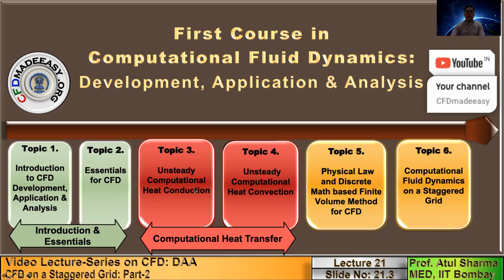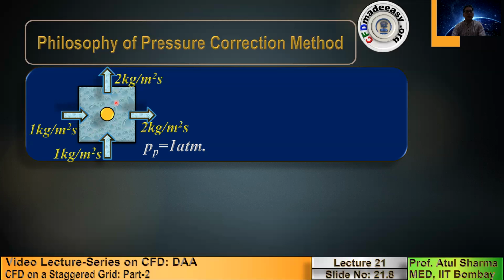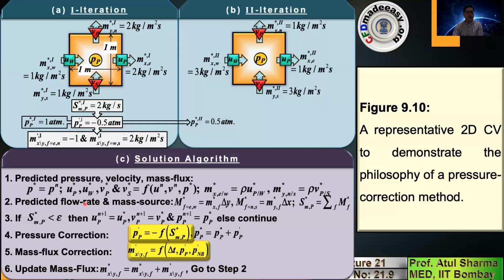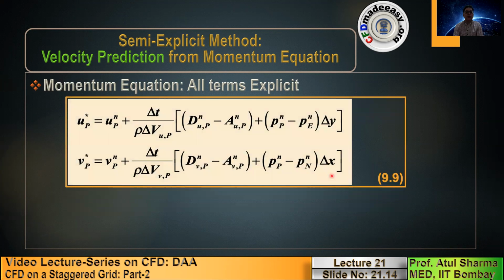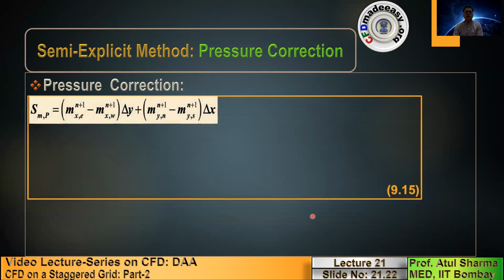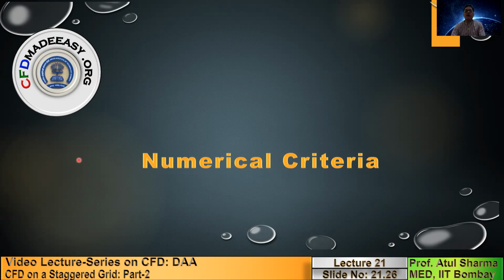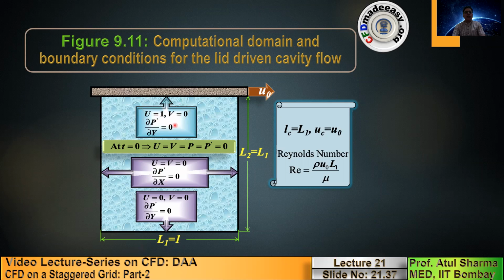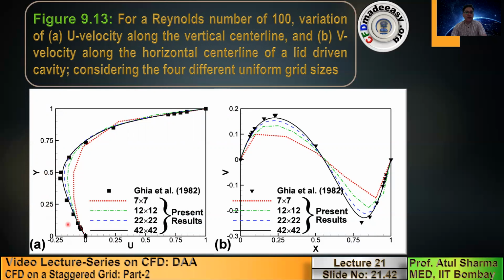L21 CFD StaggeredGrid PART 2